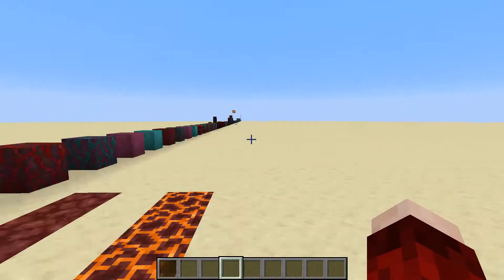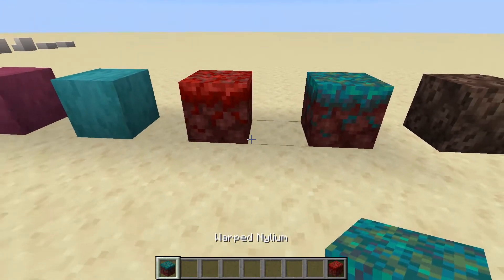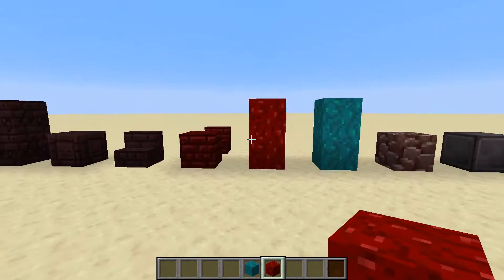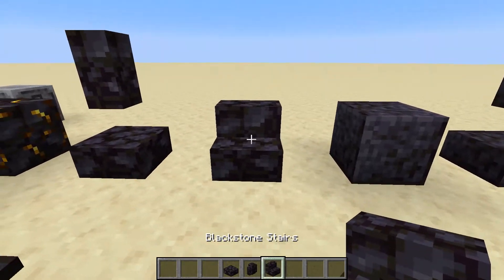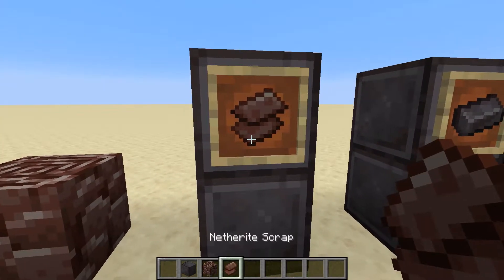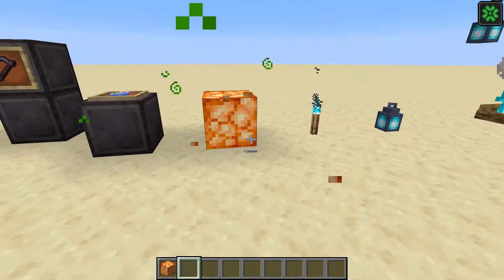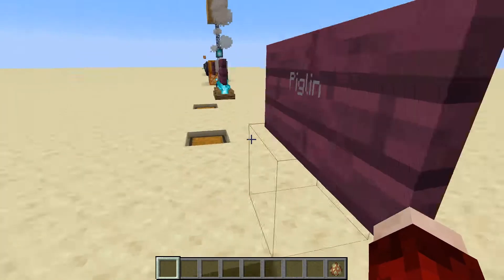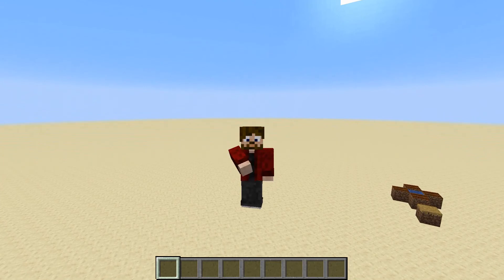Minecraft 1.16 NEW ITEMS and BLOCKS!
It was a little different from my usual stuff but I hope you guys like it!

(Links in my about section on my channel)

If you want to see me play any other games make sure to tell me which ones in the comments!

Pease!